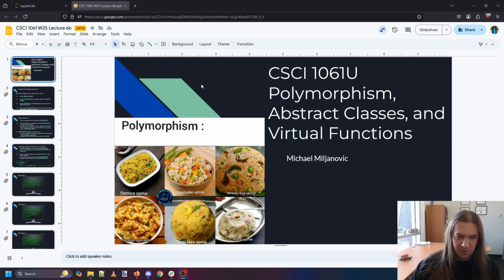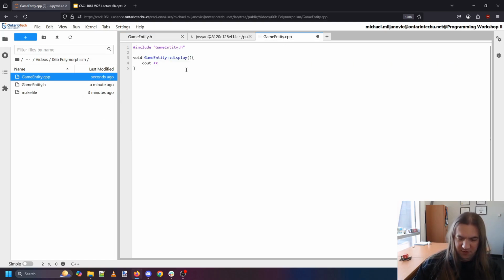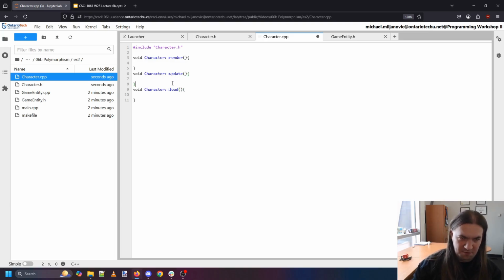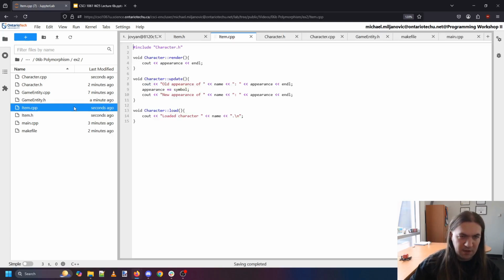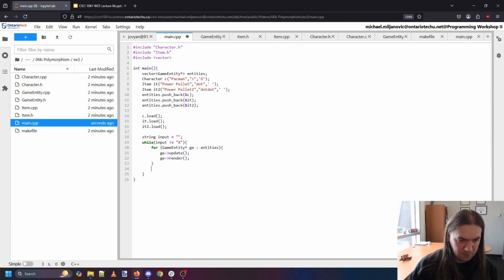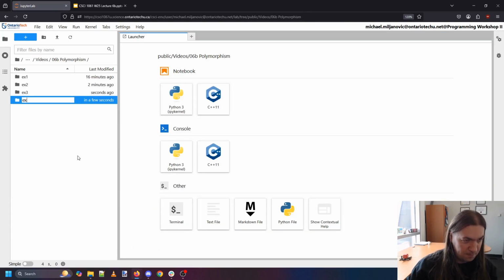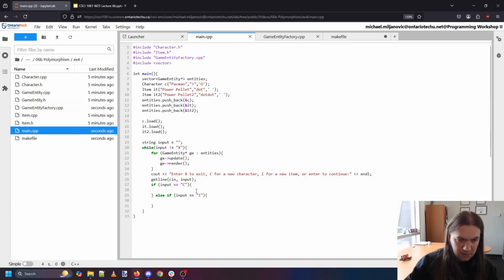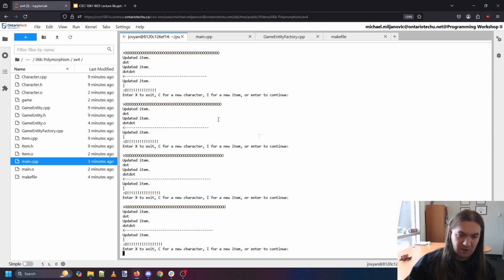Polymorphism, Abstract Classes, and Virtual Functions